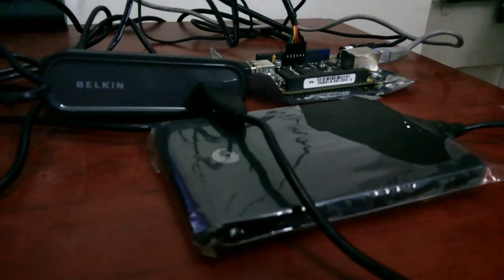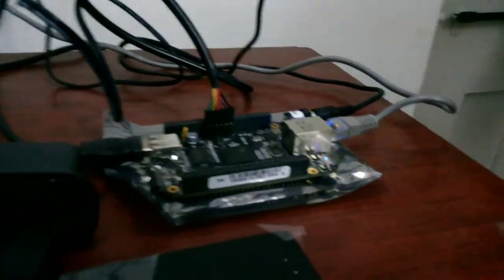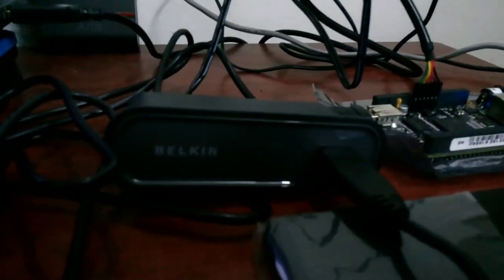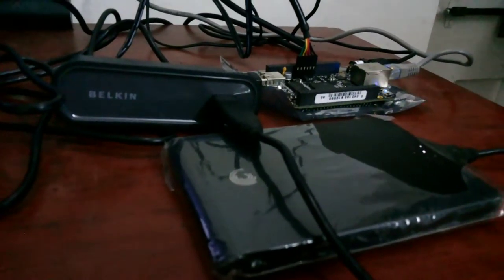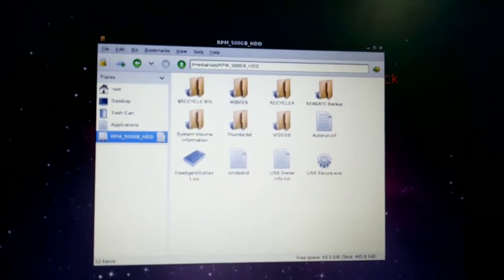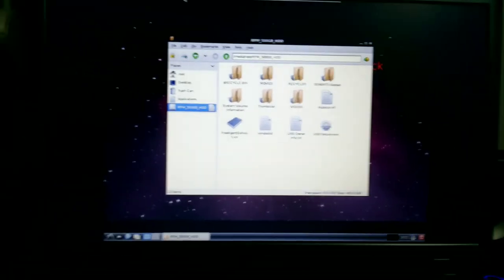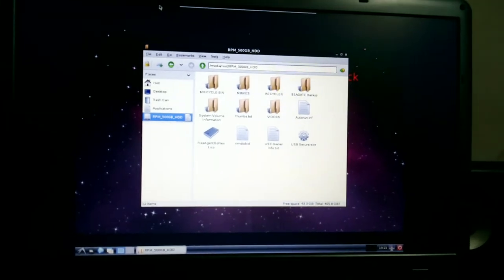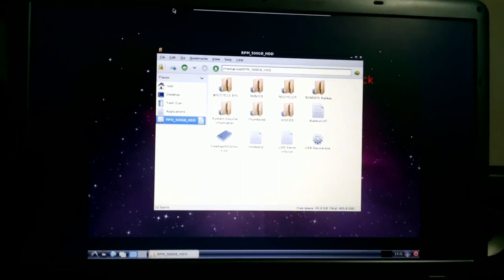Beaglebone Black USB Harddsik Demo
Access External USB Hard Disk on Beaglebone Black